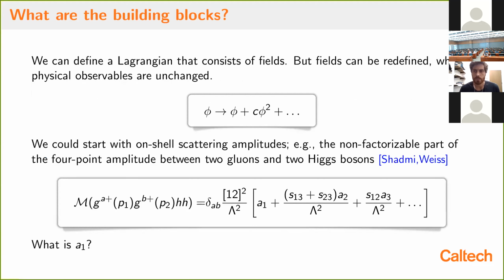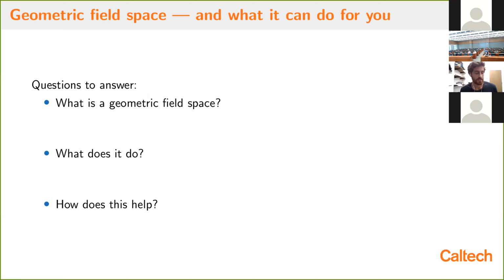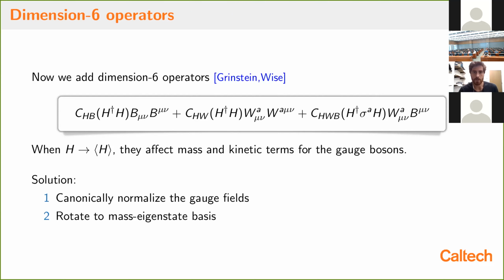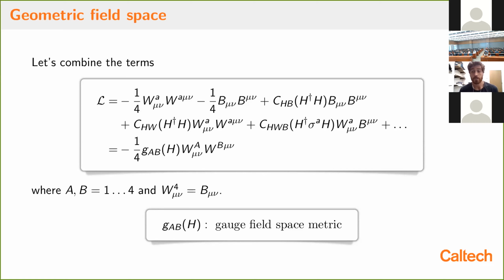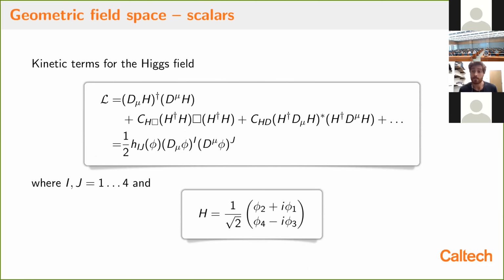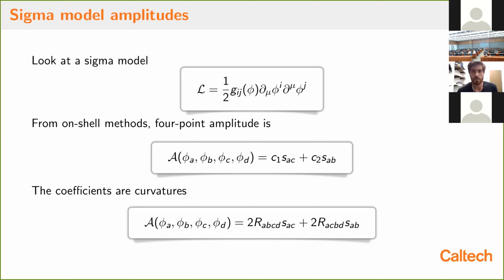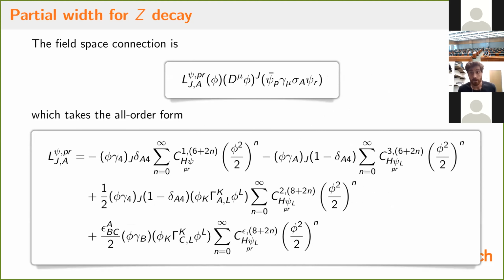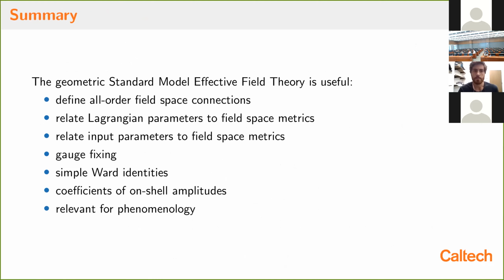HEFT2021 | Geometric formulation of the SMEFT | Andreas Helset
16/04/2021 Morning Session (6)

Full Title: Geometric formulation of the SMEFT

Speaker: Andreas Helset, Caltech